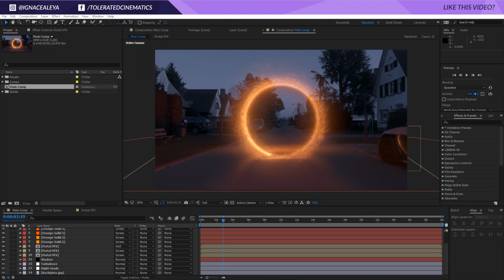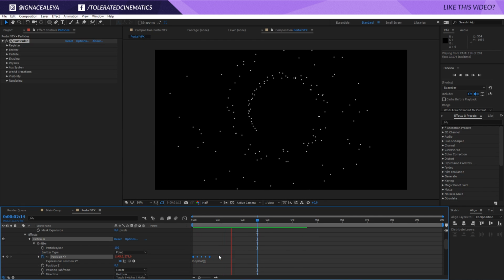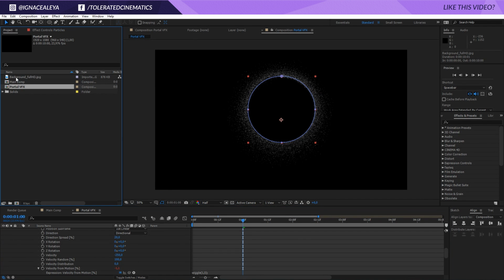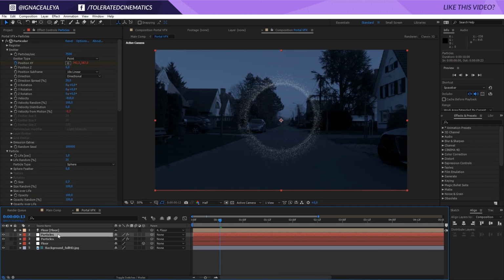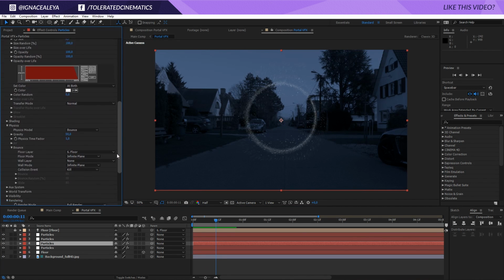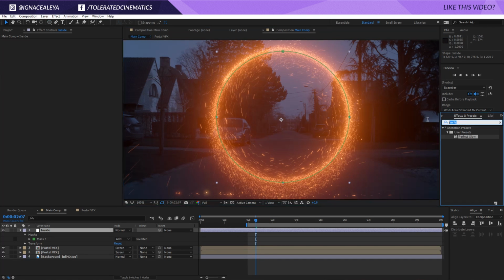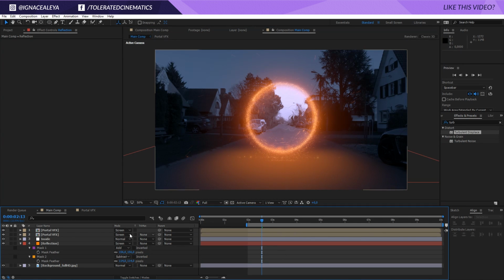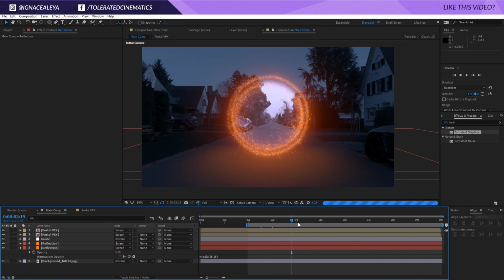How To Create a Realistic Doctor Strange Portal Animation in After Effects Tutorial with Particular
Learn how to create a realistic Doctor Strange Portal in After Effects!

Chapter:
0:00 Introduction
0:19 Preview
0:31 Tutorial
27:49 Outro